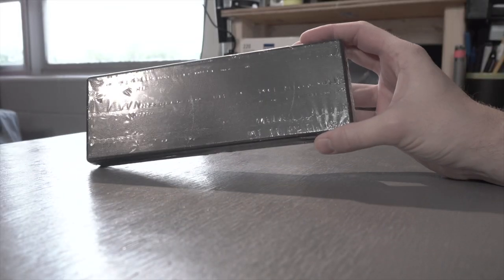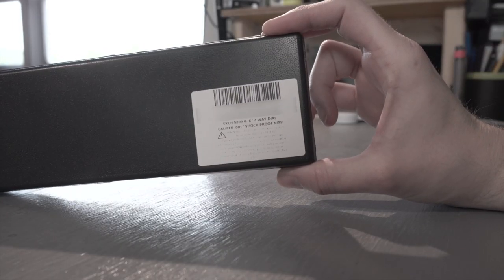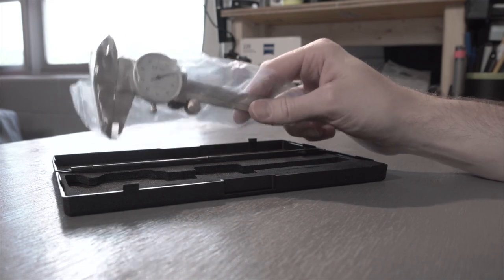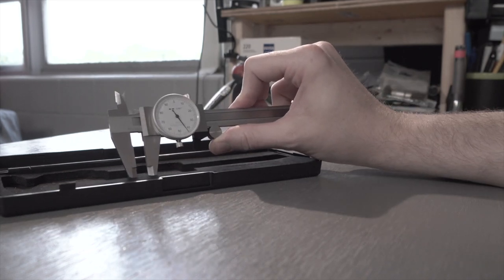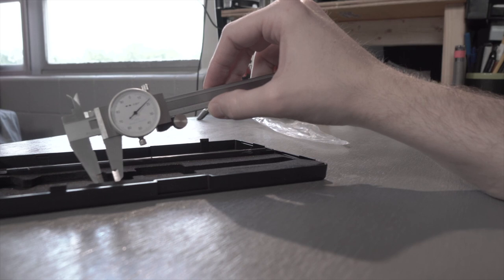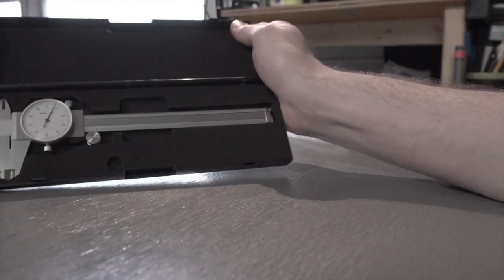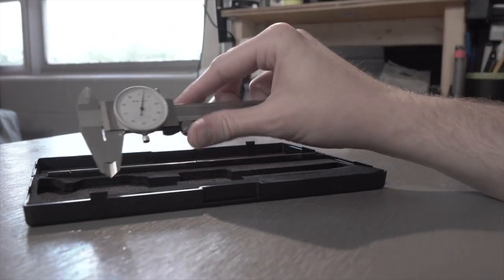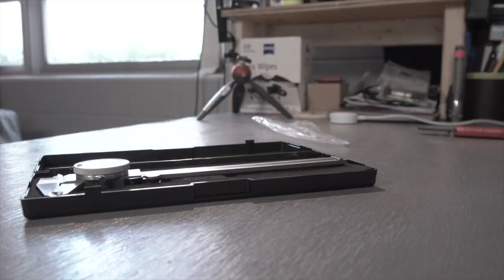Analog Dial Caliper - Why digital isn't always the way to go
This Hardware Factory Store dial caliper - is about as simple as it gets for measuring small parts. Digital versions are great, but always seem to run out of batteries right when you need them most.